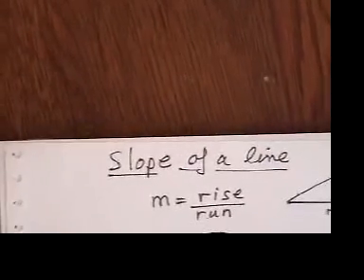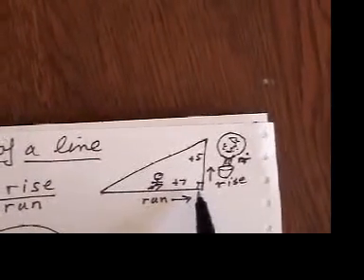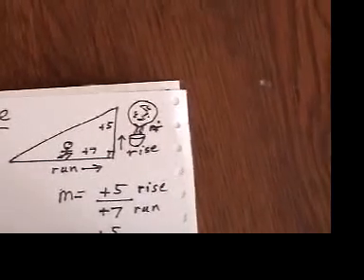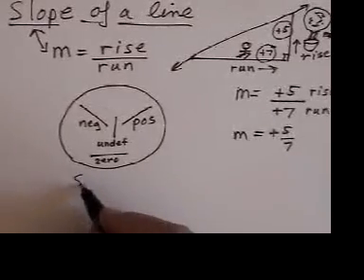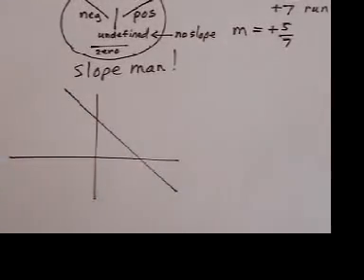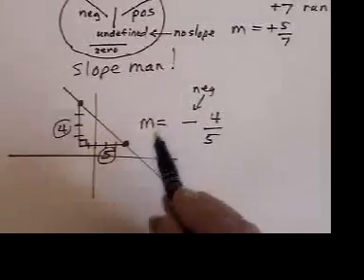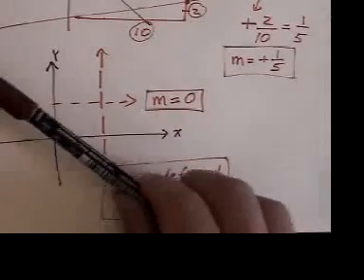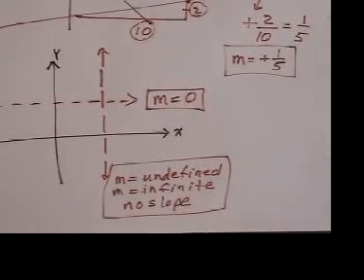Introduction to the Slope of a Line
This is a very important concept to understand the next videos.  This is the 9th of 15 videos about graphing equations.  The other three series are "Solving Equations", "Word Problems" and "Factoring".